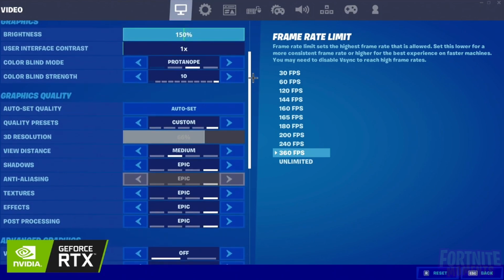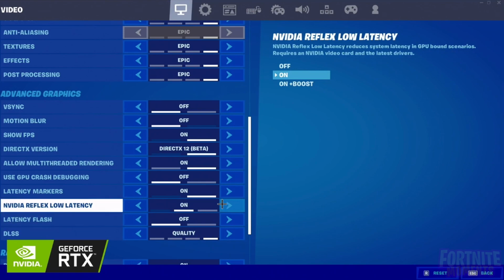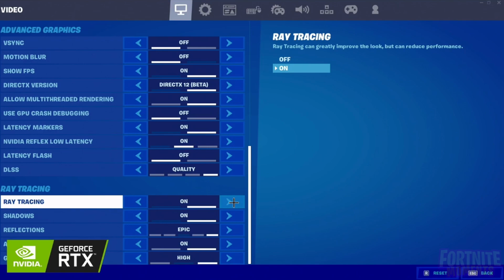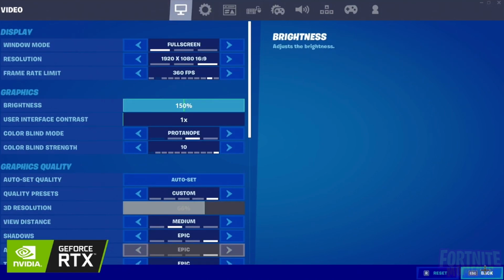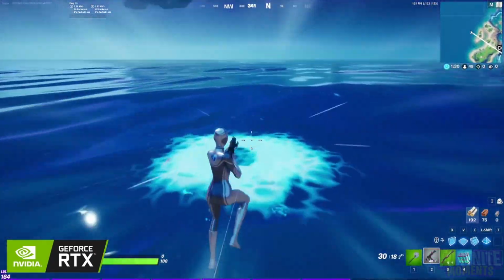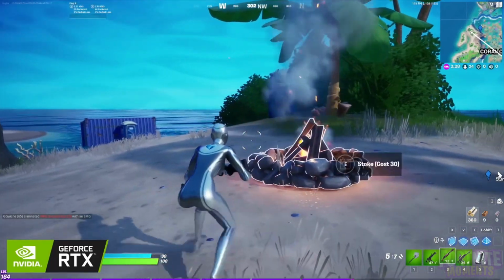Bugha *FINALLY* Tries NEW RTX 3080 Graphics Card! SMOOTHEST Gameplay with ZERO INPUT DELAY!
Bugha Tries NEW RTX 3080 Graphics Card on Fortnite! SMOOTH Gameplay with ZERO Input Delay!

Use Creator Code "BEAST" in the Item Shop!

See a mistake in the credit list or any other problem with this video?

This video includes: Fortnite,Bugha,Bugha Tries RTX 3080,Bugha RTX 3080,Bugha 3080 Graphics Card,RTX 3080,RTX 3080 Graphics Card,3080 Graphics Card,Fortnite RTX 3080 Graphics Card,Bugha Uses New Graphics Card,New Graphics Card,Fortnite RTX 3080,Bugha Fortnite,Fortnite Bugha,Gaming Setup,Bugha Gaming Setup,Bugha Setup,Bugha Monitor,Setup,Fortnite Setup,Fortnite Moments Bugha,Fornite No Delay,Fortnite Input Delay,Fortnite Smooth,Smoothest Fortnite Gameplay,Fortnite Moments